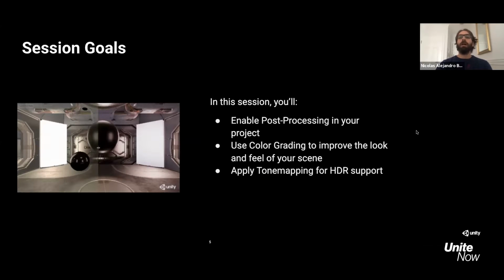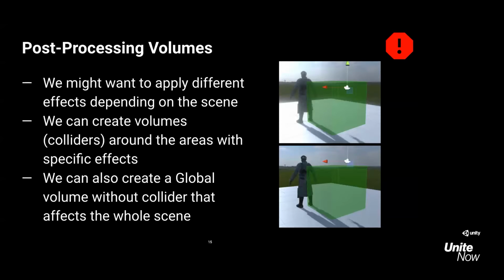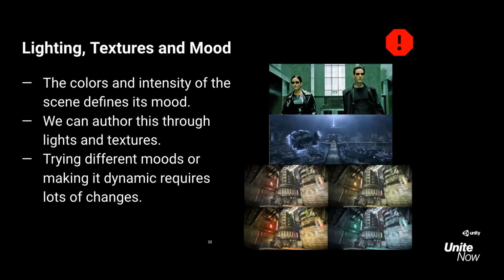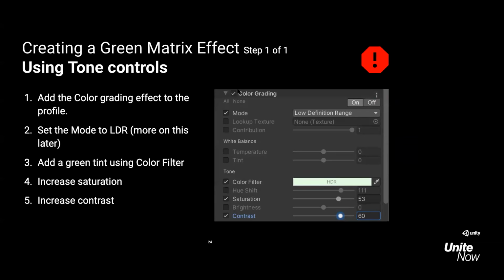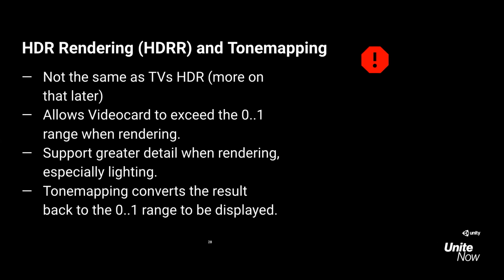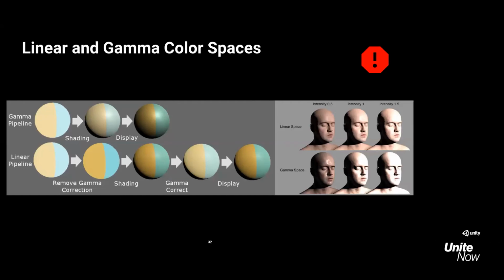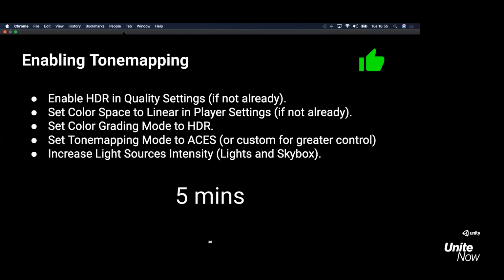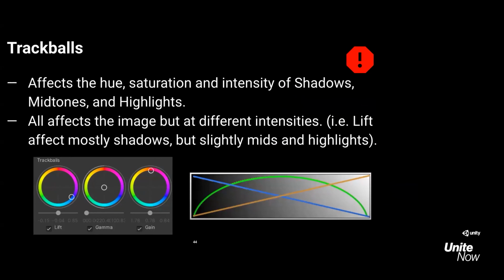Deep dive with post processing color grading | Unite Now 2020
In this Learn Live interactive session, work with a Unity Certified Instructor through a series of mini-challenges to add a style, mood, or effect of your choice using Color Grading.

Speaker:
Nicolas Borromeo (Unity Certified Instructor)
Daniel Sanchez (Unity Certified Instructor)

Did you find this video useful? Room for improvement? Let us know
Check out the Unite Now page to be among the first to watch upcoming sessions